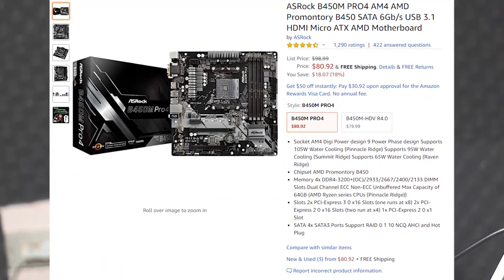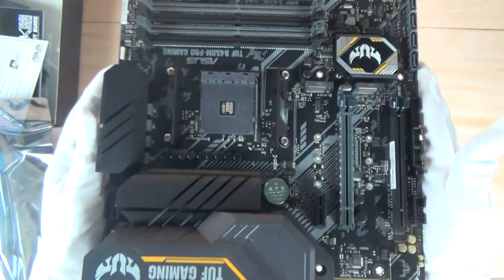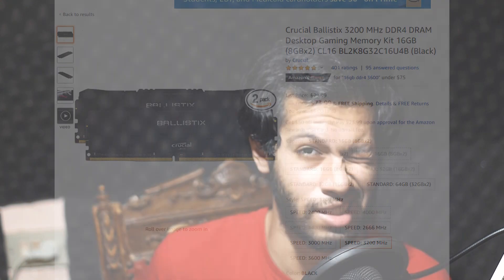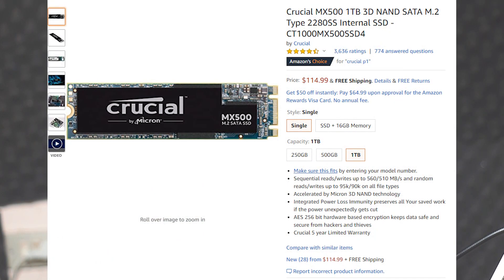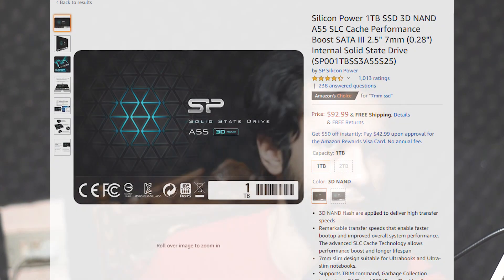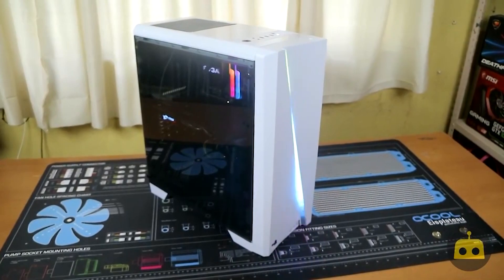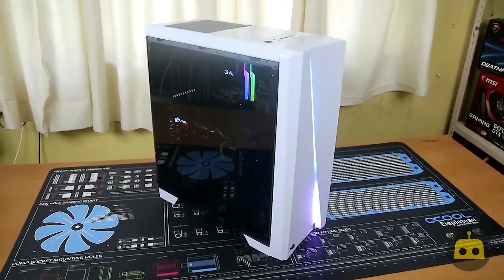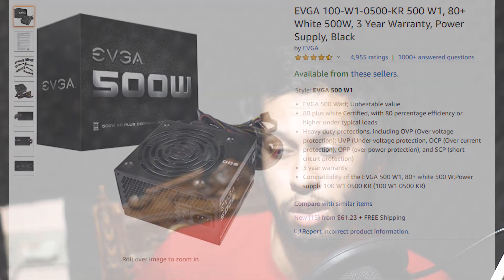Best $800 Ryzen Gaming PC Build June 2020 🐱‍👤|FORTNITE 240 FPS WARZONE | Ryzen 5 3600 RX 5600 XT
- Try AMAZON Prime 30 Days Trial For Free
- Try Twitch Prime For Free

Yo tell me what you think just Wanna let you know prices do change and parts instantly go out of stock so any alternative you find for the same value will do

-  Asus TUF b450m Pro Motherboard :

- Teamgroup 16GB DDR4 3600 Mhz Ram :

- Crucial 1TB M.2 SSD :

- XFX RX 5600 XT 6GB 14 GBPS  Graphics Card :

- Aerocool Cyclon Black RGB Case :

Alternative Parts :
Cheaper Case
EVGA Power Supply
EVGA RTX 2060
1TB Sata SSD